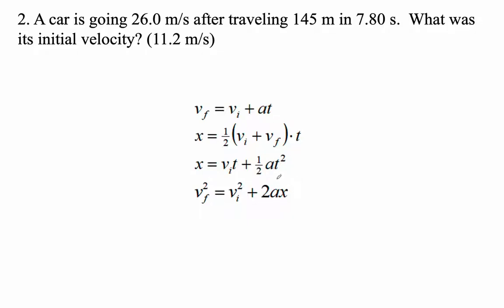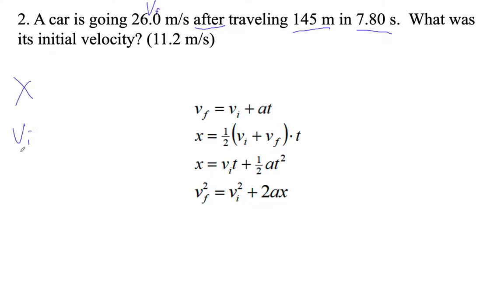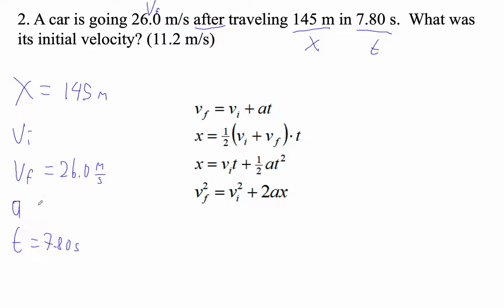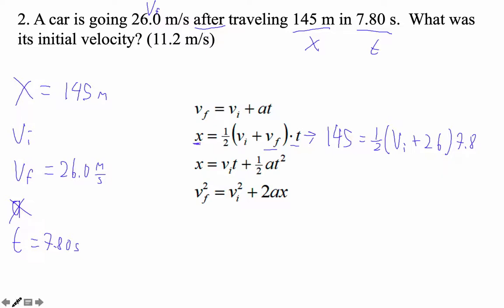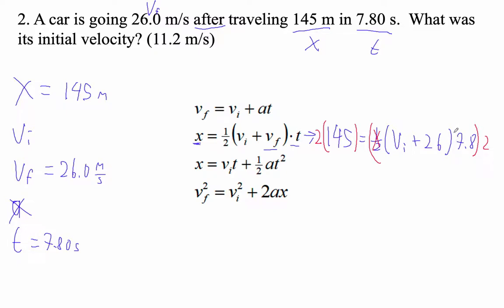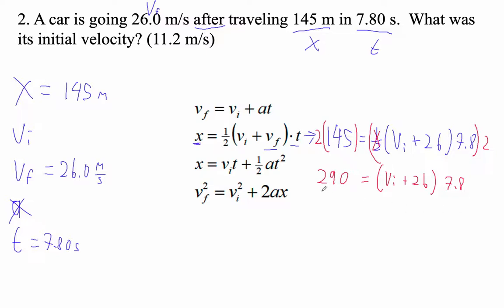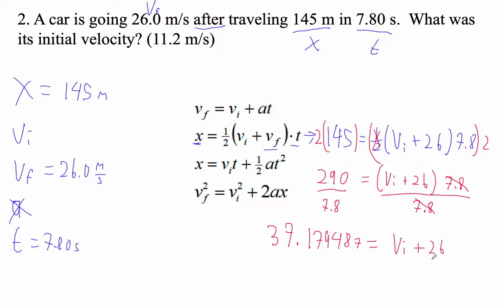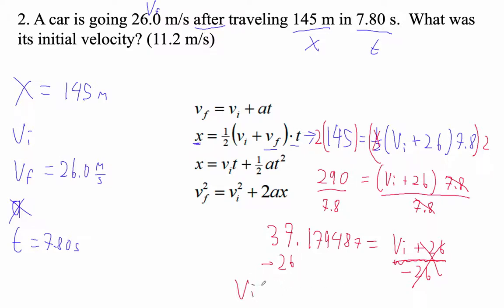HTPG Fall Mock Final Page 2 #2